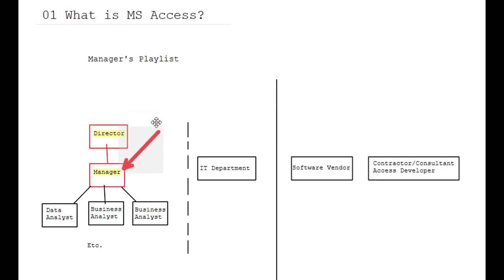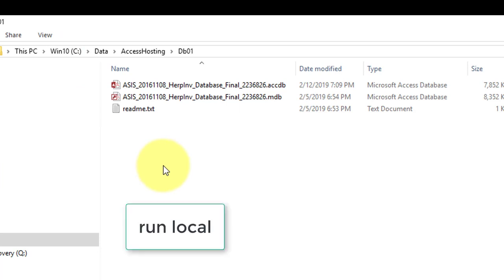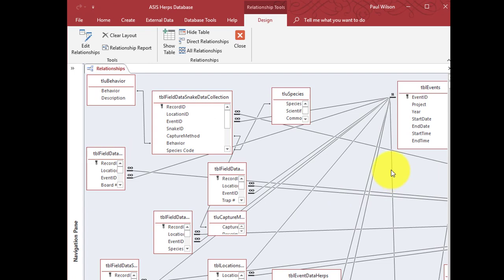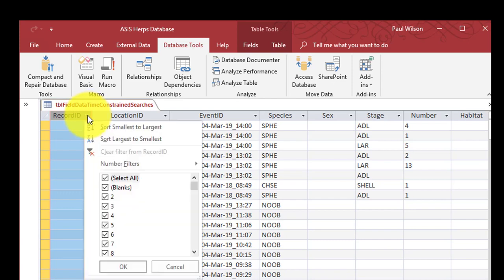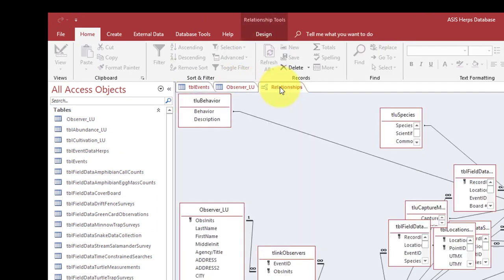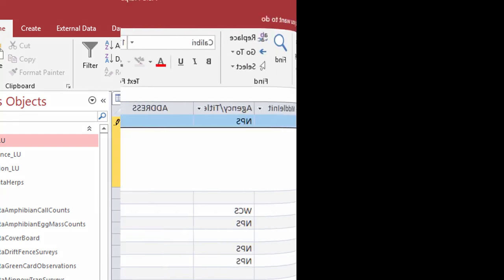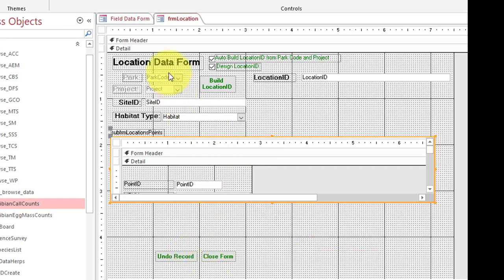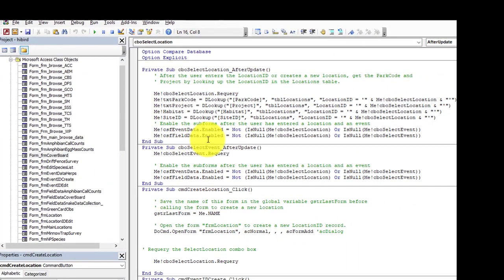01 What is an Access Database?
Created for managers (rather than coders), this video is designed to make it easier to interact with an Access developer and manage the Access application development process.

The sample database was taken from data.gov and is assumed to be in the public domain (not created by the author of this video).